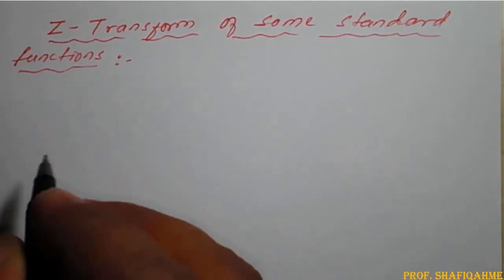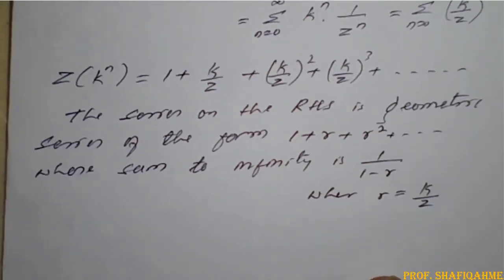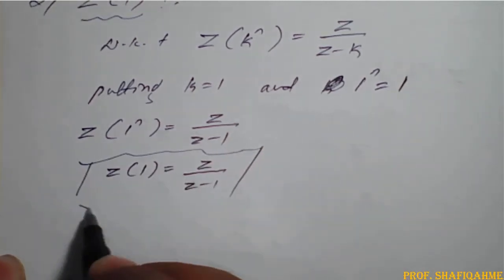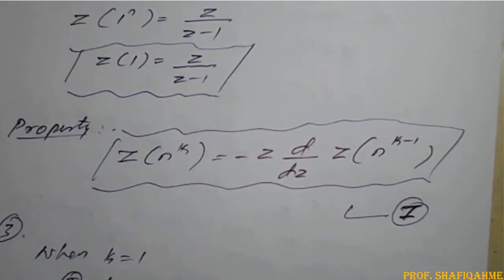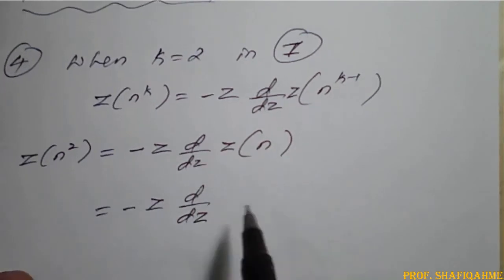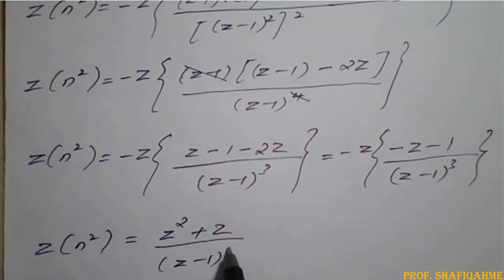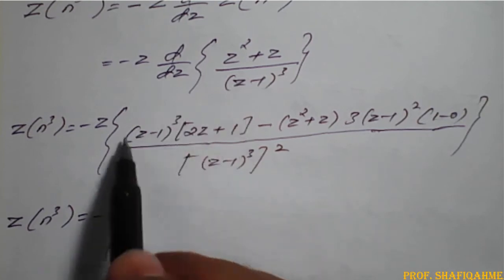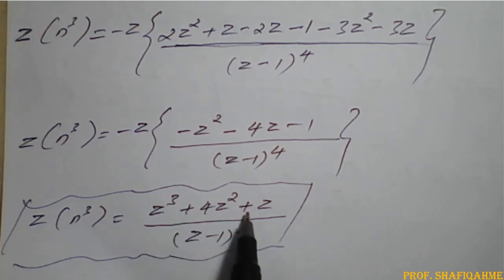#2 || Z - Transform || Some Standard functions || By Shafiqahmed.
18MAT31 : Module : 3 :   Z- Transform of Some Standard functions